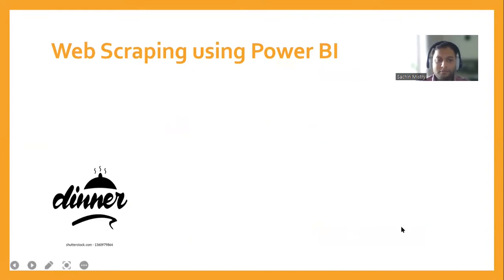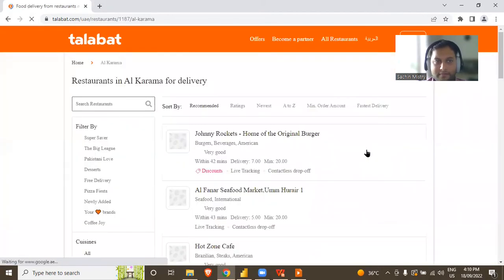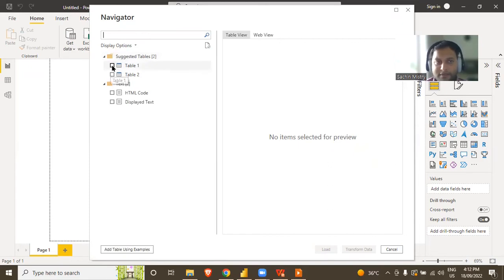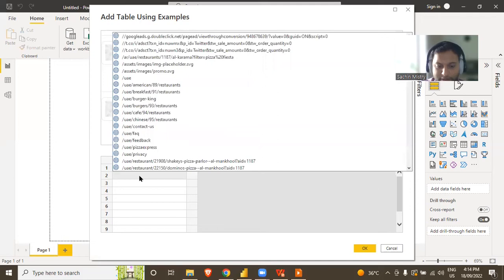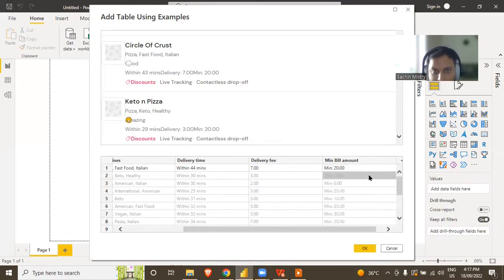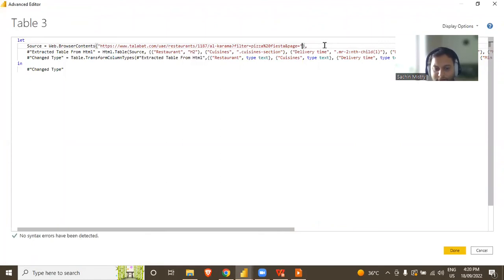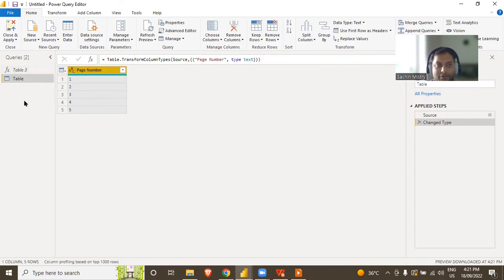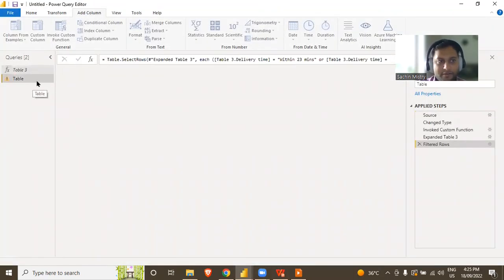Web scraping using Power BI | Scrape restaurants info | Food delivery | PowerQuery | Data Analytics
Web Scraping - Extracting data from websites in an easy to read excel format in order to filter and find the relevant information.

Power BI is available for free on Microsoft Store or download it from their

In this video, we are scraping restaurant info from a food delivery website and filter them using Power BI.

How can web scraping help you?
• Food delivery sites - extract restaurant information from food delivery websites for filtering and selecting best options (for cases where there are less filters available)
• E-commerce - product details extraction, product price scraping, pricing analysis
• Business intelligence - extract data for taking business decisions
• Personal use - scrape any website using this method to get the data in excel, filter it using different fields to reduce your time scrolling and checking